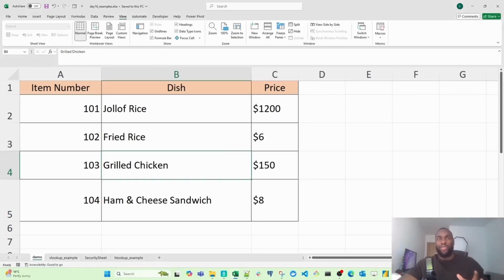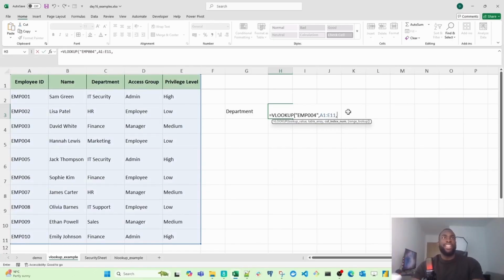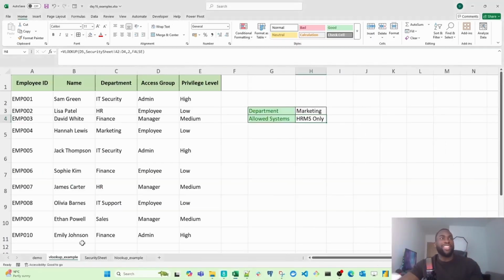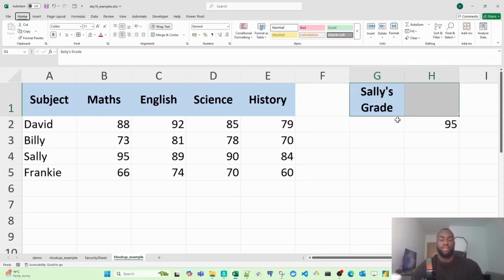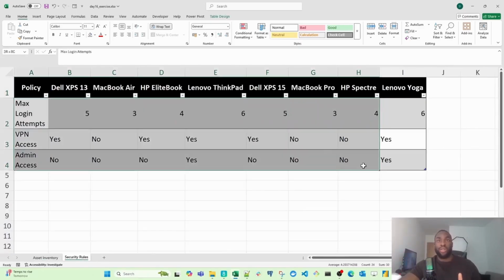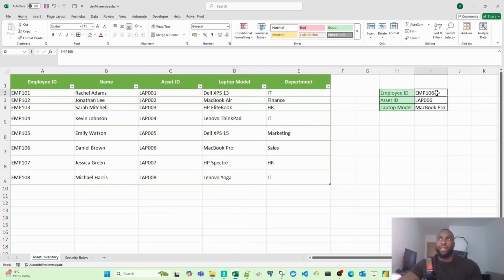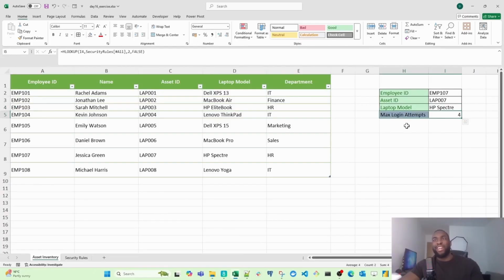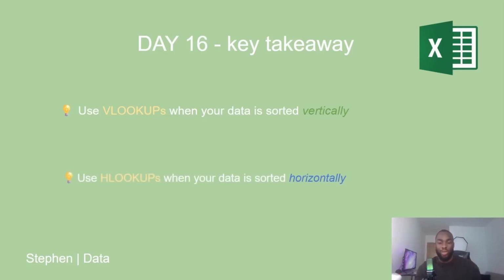DAY 16 | VLOOKUP + HLOOKUP | 30 Day Excel Challenge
In Day 16, we cover VLOOKUP and HLOOKUP - VLOOKUP syntax and arguments, a VLOOKUP demo finding department by employee ID, an IT assets and security rules exercise, building the lookup dashboard, finding laptop model by asset ID, HLOOKUP for horizontal data, finding VPN access by laptop model, and adding a dropdown for dynamic lookups.

Timestamps:

0:00 - Introduction: what lookups are
1:00 - VLOOKUP explained: syntax and arguments
2:00 - VLOOKUP demo: finding department by employee ID
5:00 - Exercise setup: IT assets and security rules dataset
9:00 - Building the lookup dashboard
10:00 - Finding laptop model using VLOOKUP on asset ID
12:00 - HLOOKUP introduced: when data is horizontal
13:00 - HLOOKUP demo: finding VPN access by laptop model
14:00 - Adding dropdown to make lookups dynamic
15:00 - Key takeaways